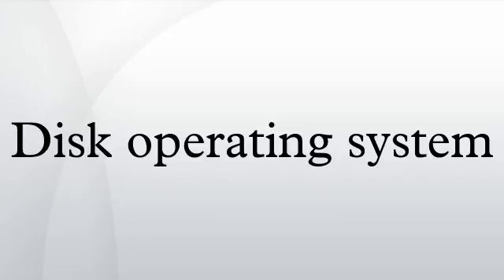Disk operating system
Disk Operating System and disk operating system, most often reveal themselves in abbreviated form as DOS, refer to an operating system software used in most computers that provides the abstraction and management of secondary storage devices and the information on them. Such software is referred to as a disk operating system when the storage devices it manages are made of rotating platters, such as floppy disks or hard disk drives.
In the early days of microcomputers, computer memory space was often limited, so the disk operating system was an extension of the operating system. This component was only loaded if needed. Otherwise, disk access would be limited to low-level operations such as reading and writing disks at the sector-level.